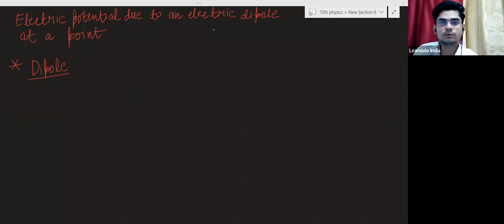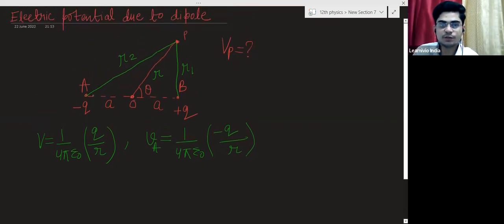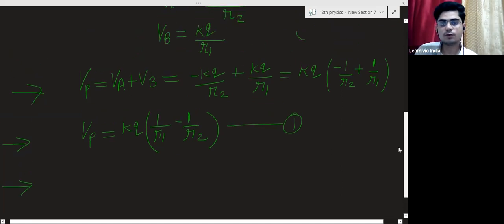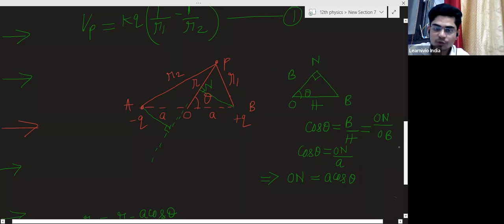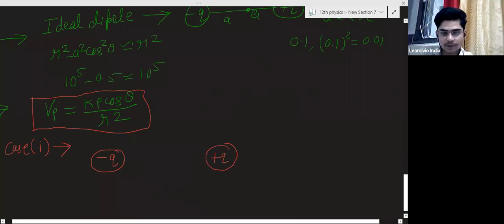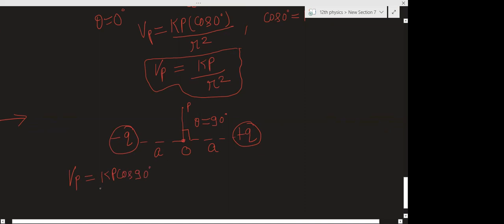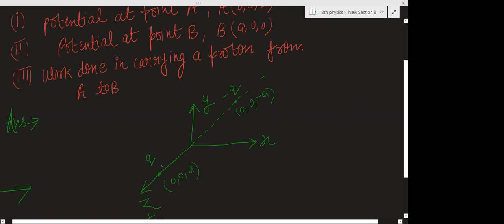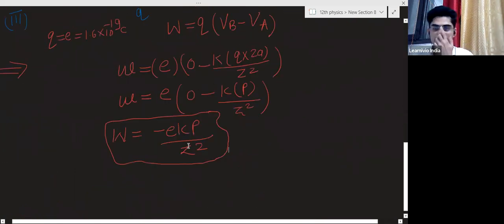Learnivio | Electric Potential Due to Dipole | Electrostatic & Capacitance| Lec 3 | MEG | 22-06-2022